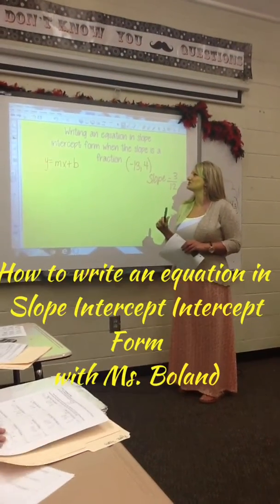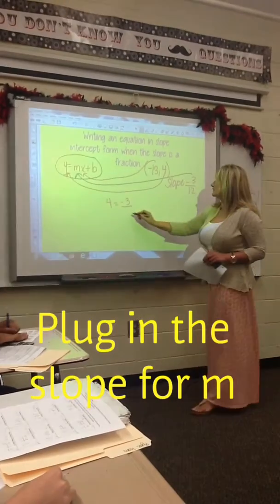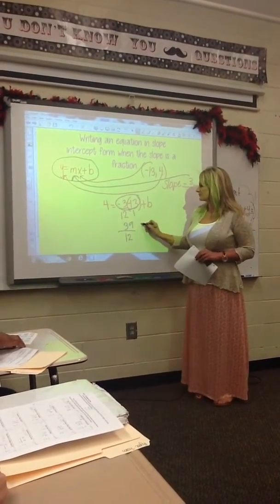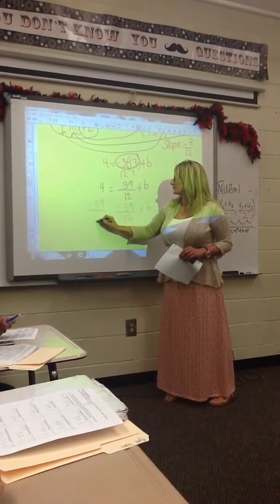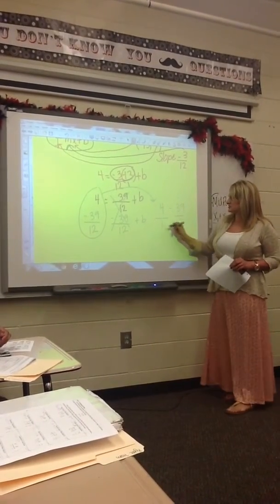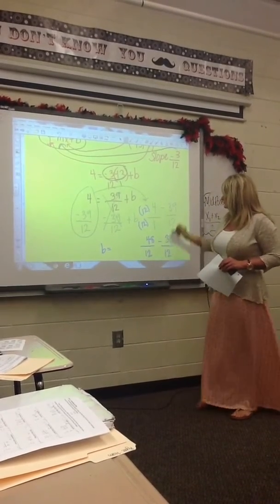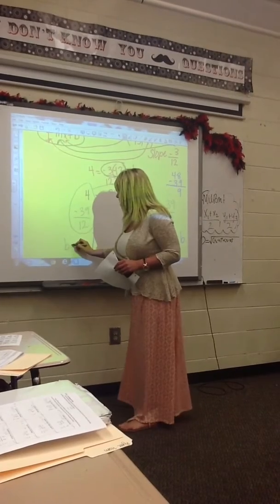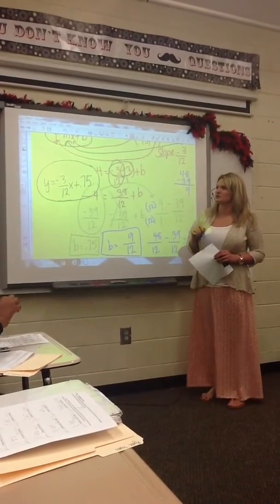How to Write an Equation in Slope Intercept Form if the Slope is a Fraction